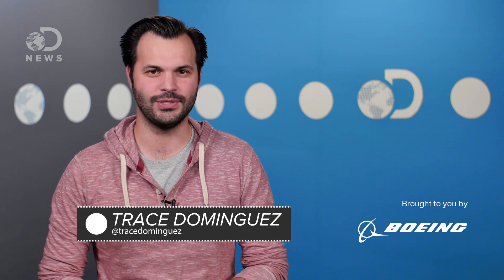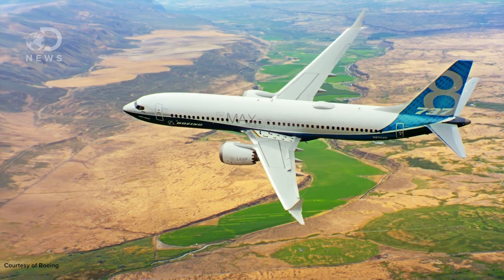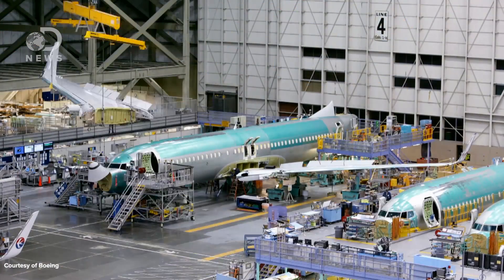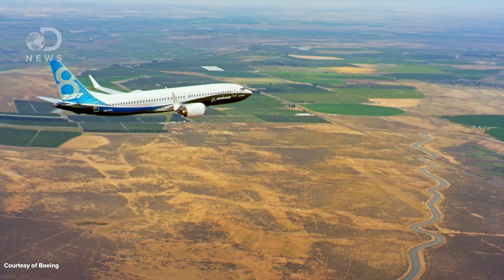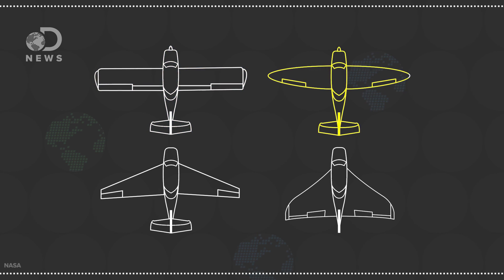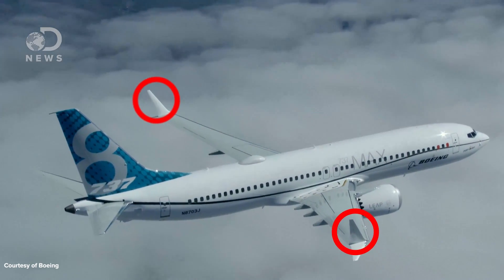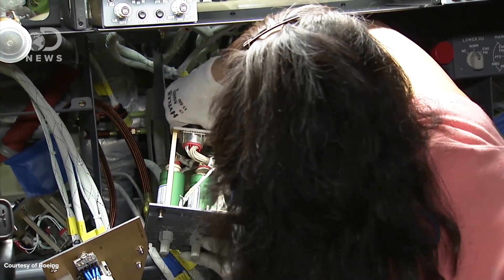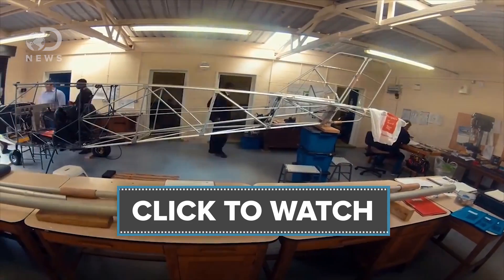Here's Why Wings Don't Fall Off Airplanes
Have you ever feared that your plane would fall apart mid-flight? Well have no fear! Check out this video to see why planes are so sturdy.

For more about Boeing and a century of innovation check out theageofaerospace.com.

"10,000 737s stacked on top of one another would be approximately 406,000 feet or 77 miles (124 kilometers) high, and is equivalent to: 149 Burj Khalifa in Dubai, the tallest building in the world, stacked on top of one another; 274 Petronas Twin Towers in Kuala Lumpur, Malaysia; 382 Eiffel Towers, Paris; [and] 280 Empire State Buildings, New York City."

"Before a wing is designed, its mission has to be determined. What type of aircraft will this wing be attached to? Will it need to operate at high altitudes with thin atmospheres? Will it have to carry heavy loads? Will it need space to mount the engines? How much fuel will we want to store inside? How (Photo courtesy of Boeing) fast or agile will the aircraft need to be? The list of potential specifications is long and highly complex."

"Winglets reduce wingtip vortices, the twin tornados formed by the difference between the pressure on the upper surface of an airplane's wing and that on the lower surface. High pressure on the lower surface creates a natural airflow that makes its way to the wingtip and curls upward around it. When flow around the wingtips streams out behind the airplane, a vortex is formed. These twisters represent an energy loss and are strong enough to flip airplanes that blunder into them."